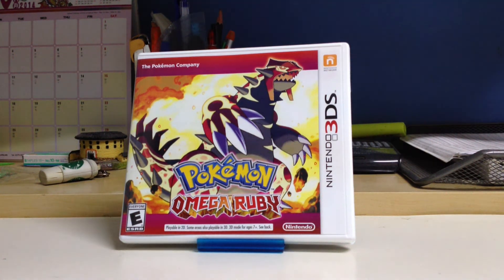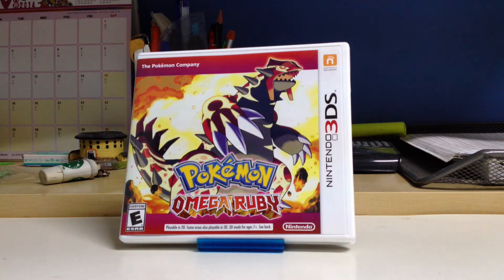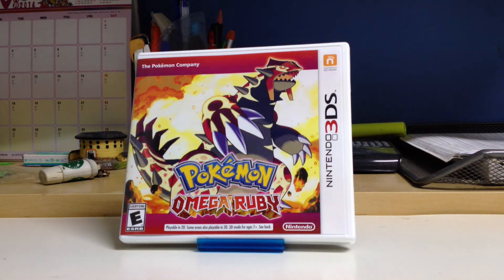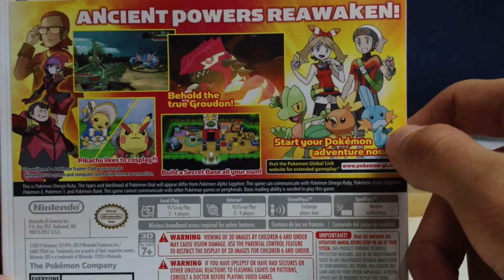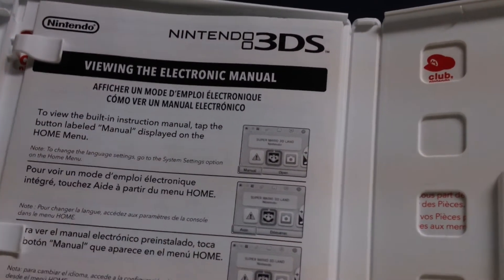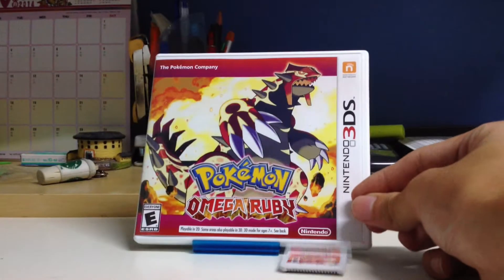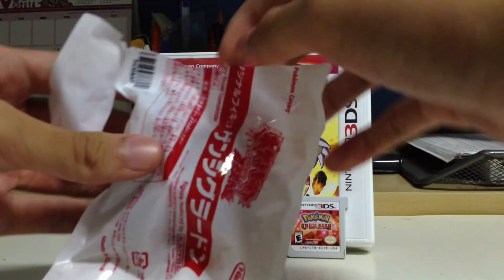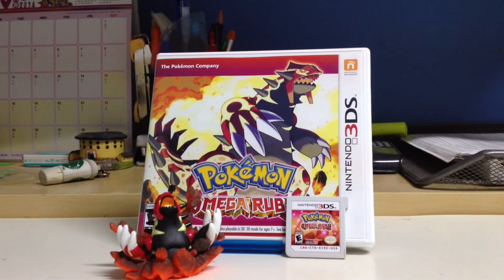Pokemon omega ruby unboxing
ITS OUT !